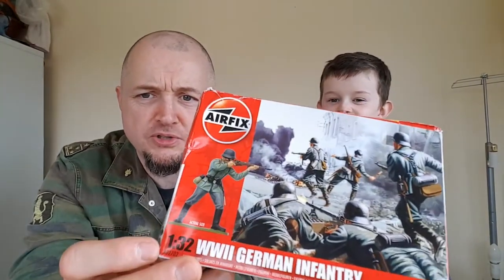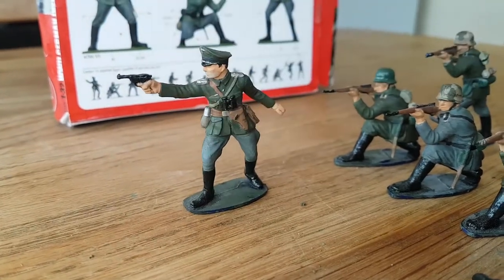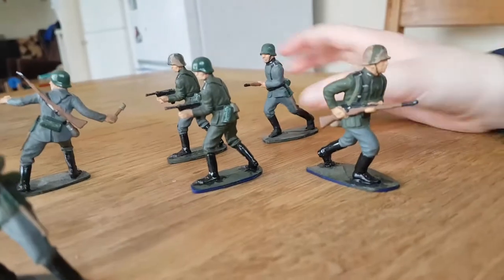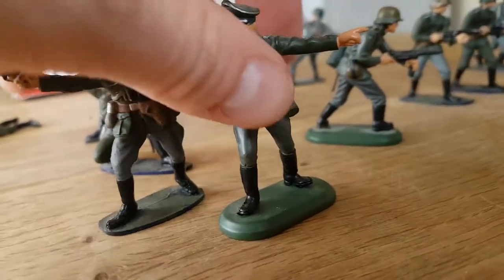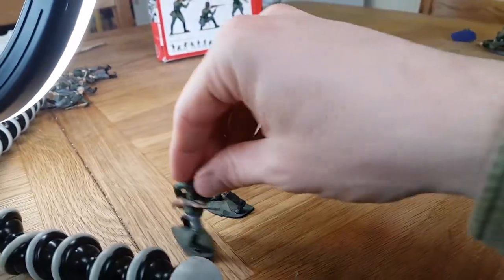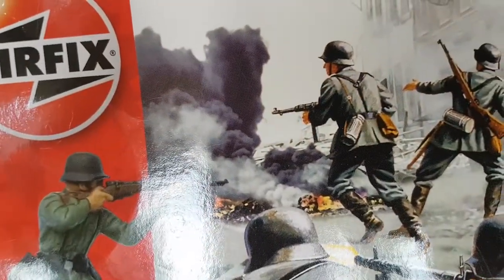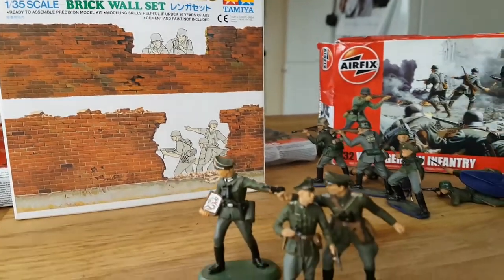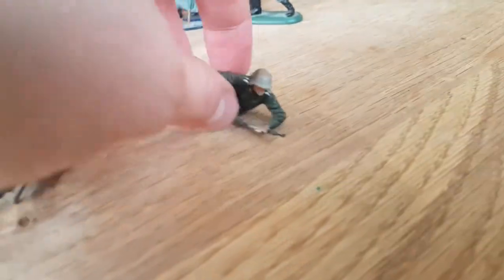The Mini Army Show Ep 19 - Airfix German Infantry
Our review of Airfix German Infantry 1/32 Scale soldiers 14 per box.
FOLLOW THE LINK. To Buy the Model & Help the Channel.